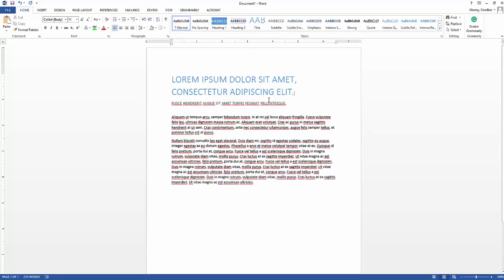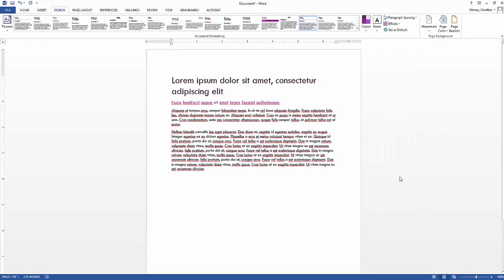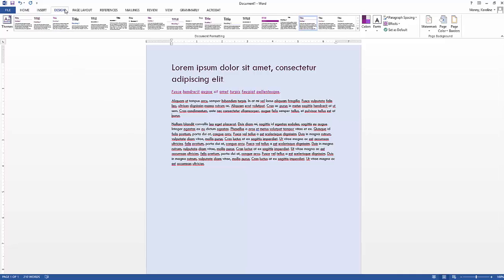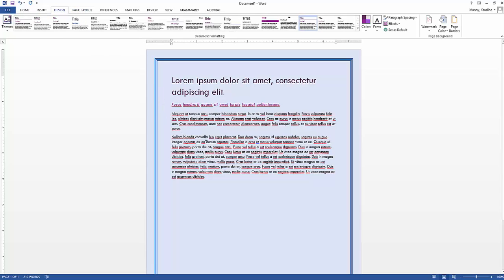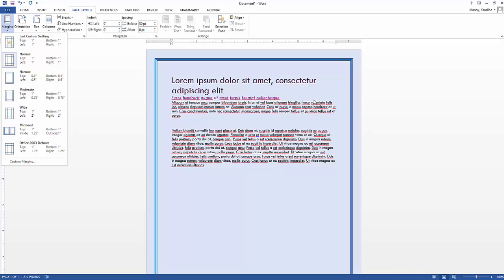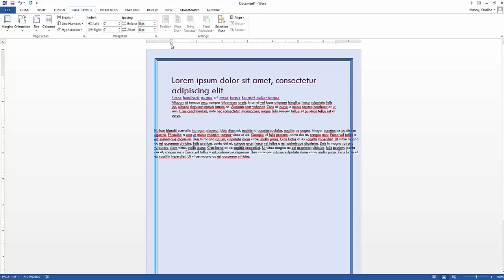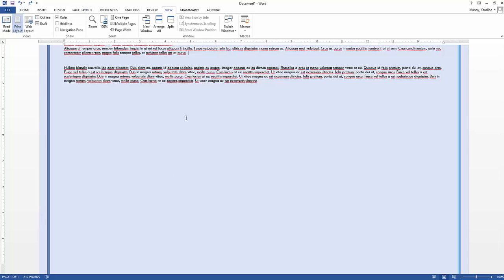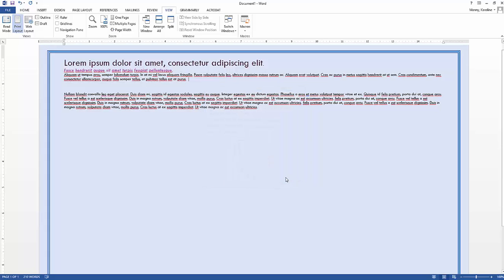Word - Design Page Layout and View Tabs